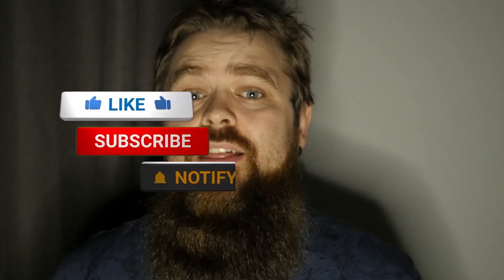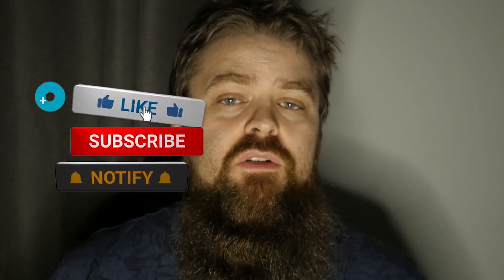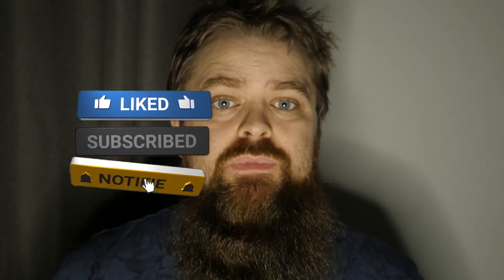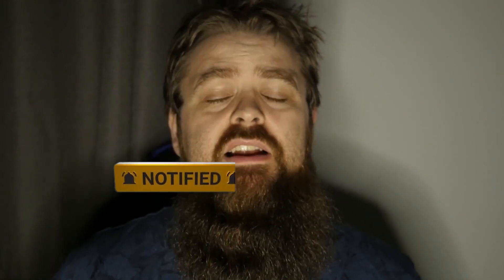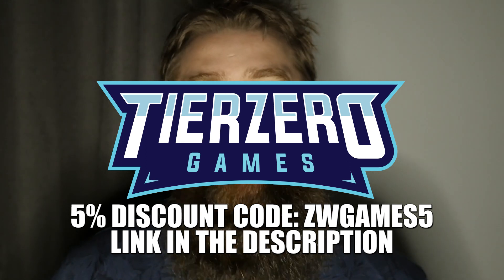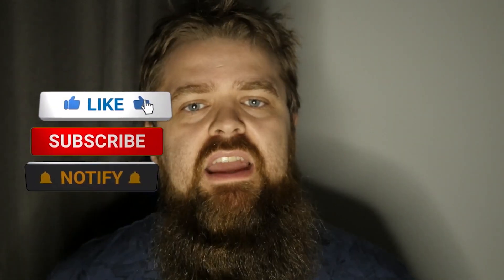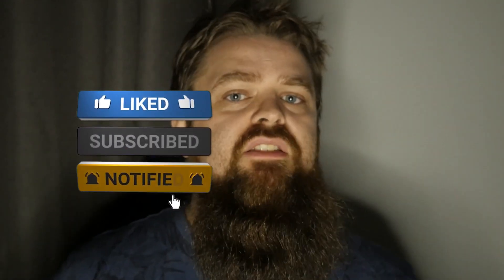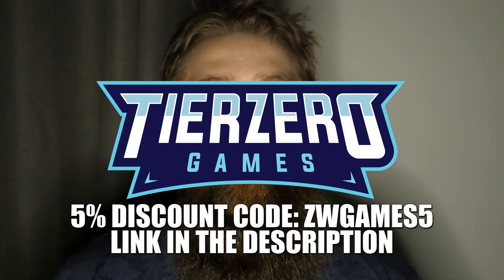YUGIOH 10 Competitive BUDGET Decks $100 OR LESS October 2023